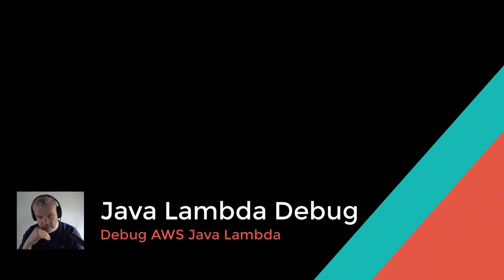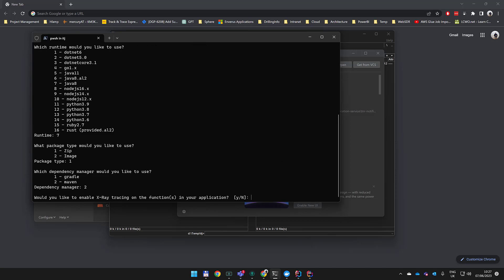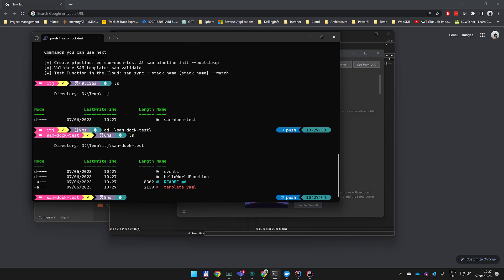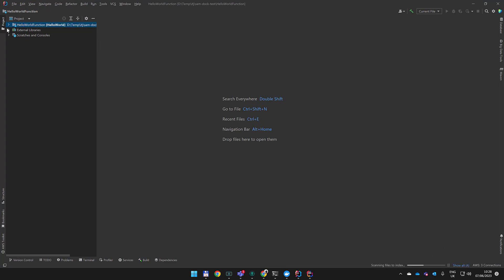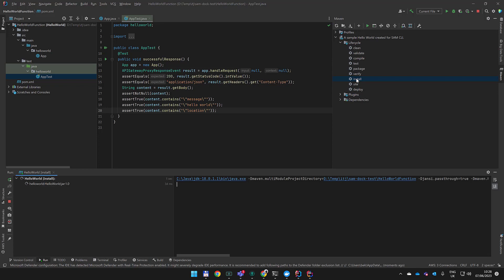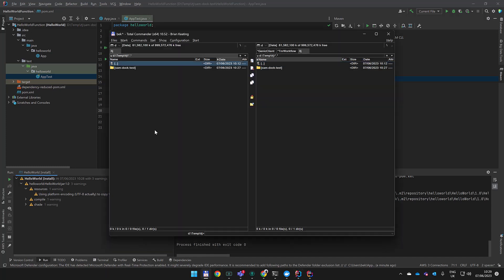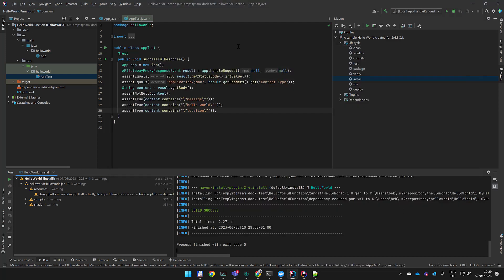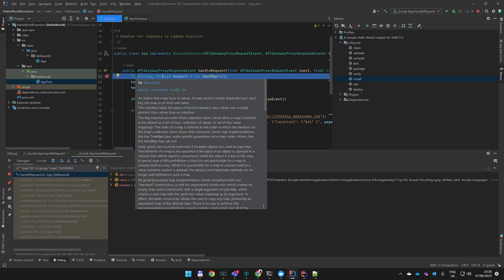AWS Lambda Debug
How to debug a Java based AWS Lambda created by AWS SAM, using docker and the IntelliJ AWS Toolkit.